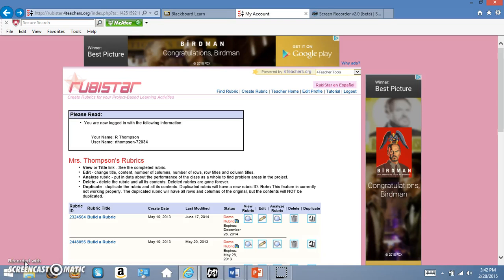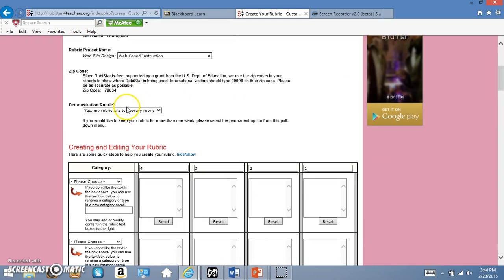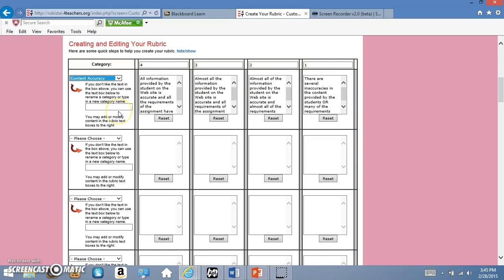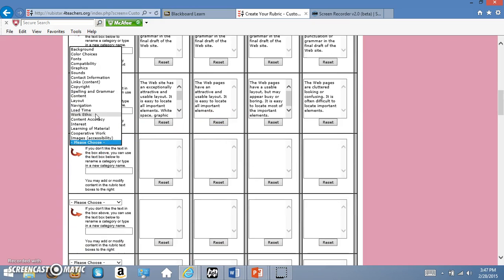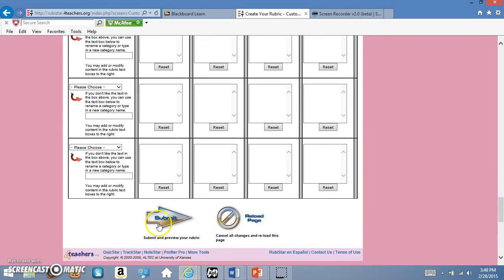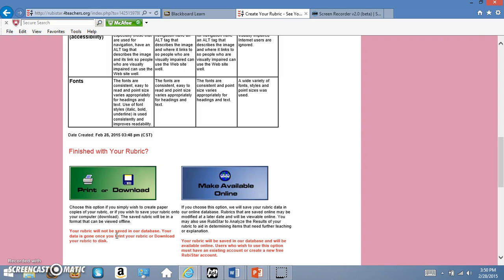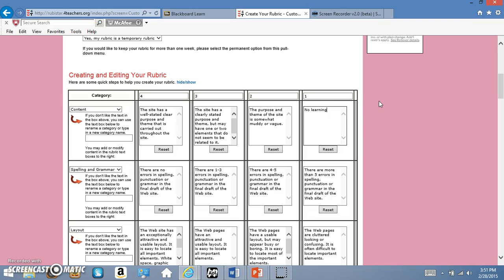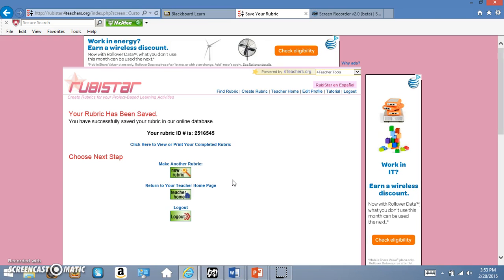Create a Rubric Rubistar